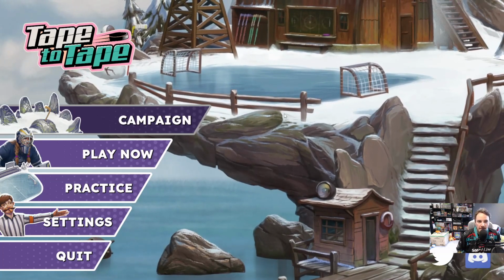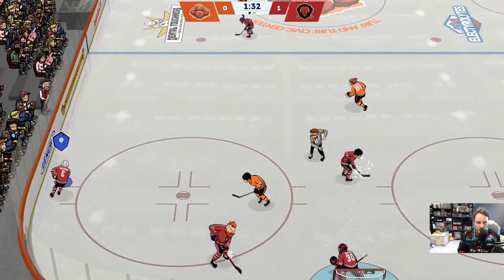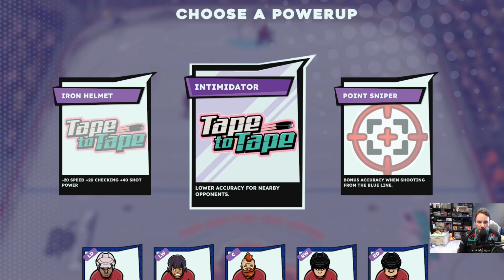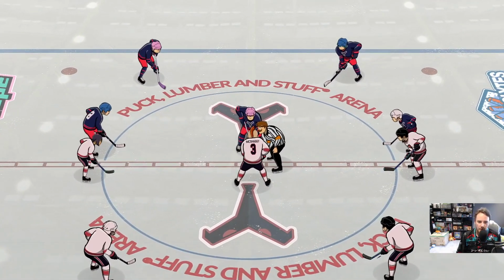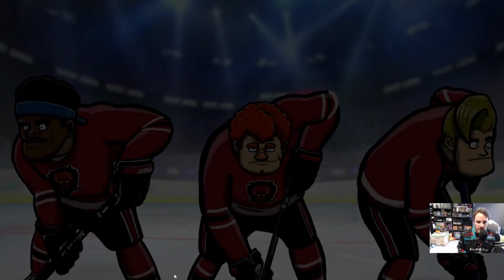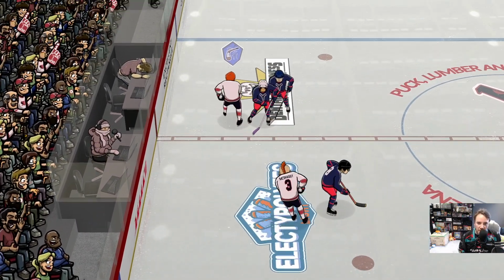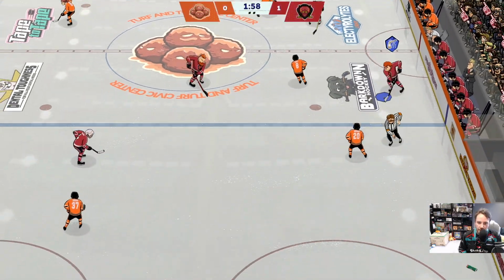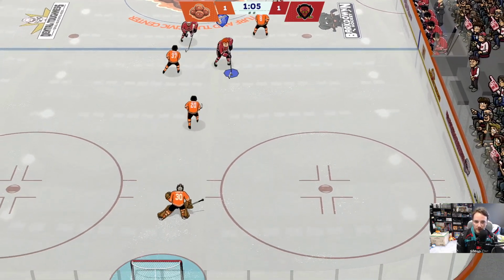Influential P Plays: Tape To Tape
Just one Eejit trying to play Ice Hockey... What could possibly go wrong?

Its all a laugh isnt it?

Wishlist Tape To Tape on Steam and Try The Demo Now!

Thanks!